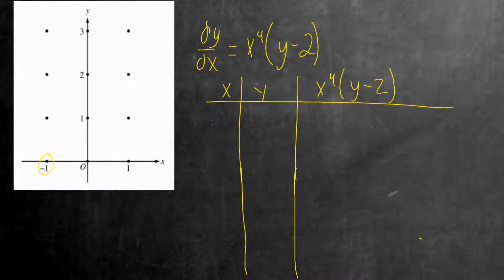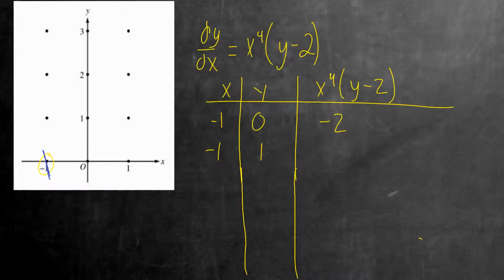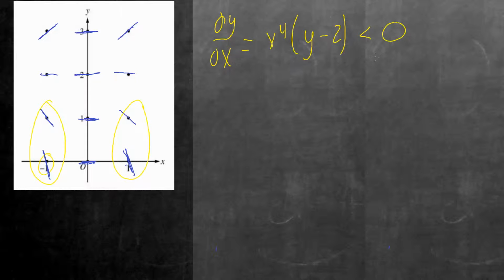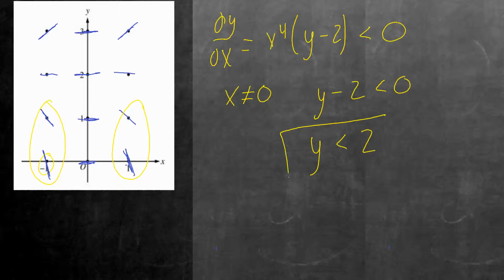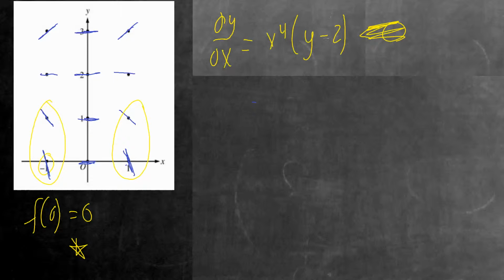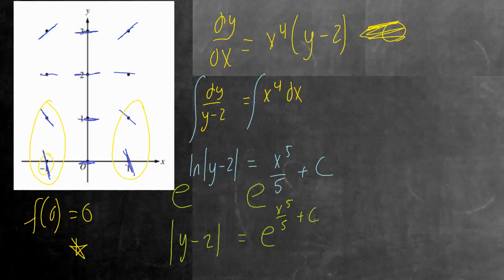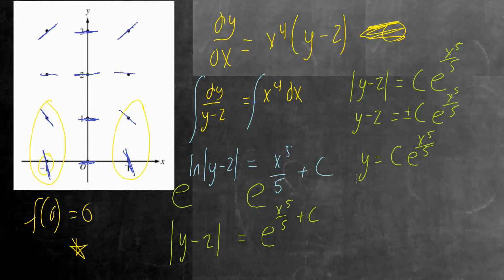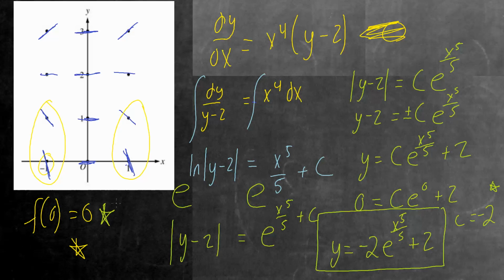AB_2004_5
differential equations